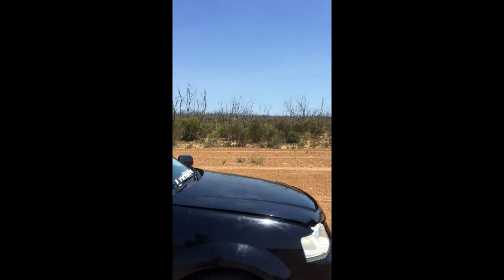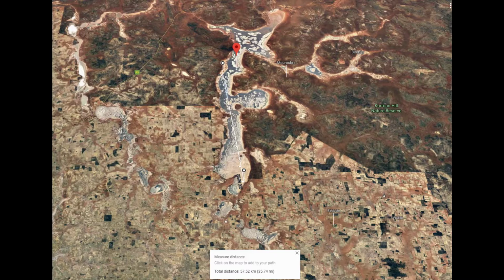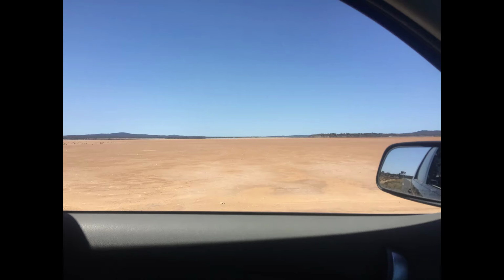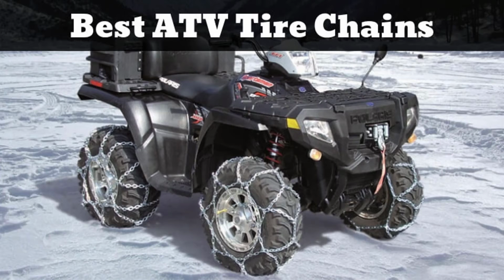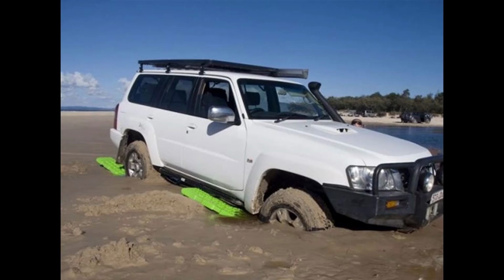Salt Flats...oh boy